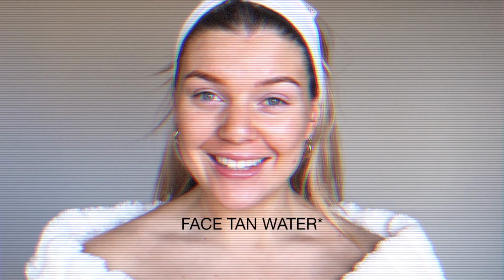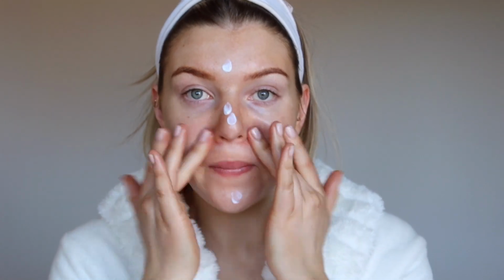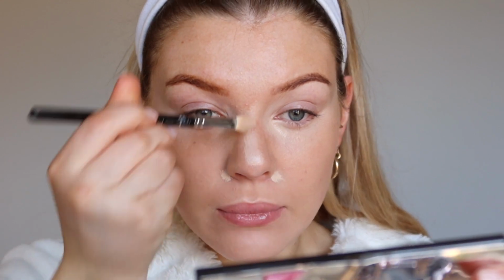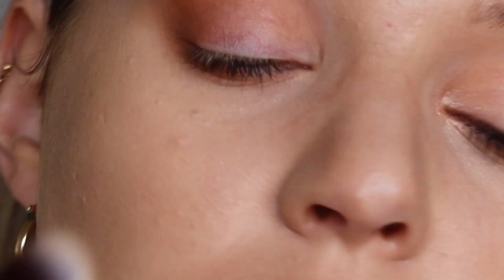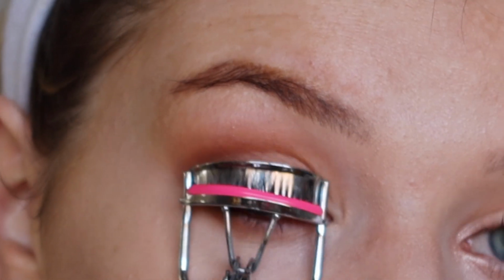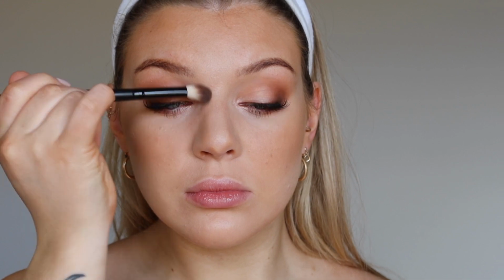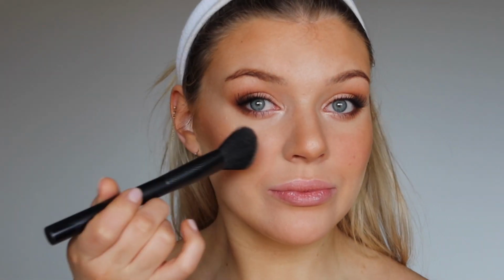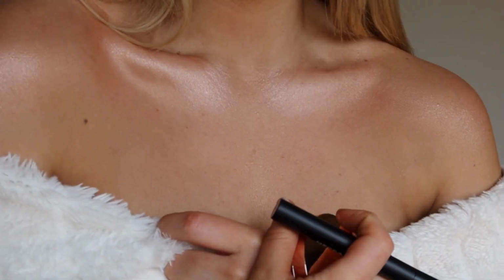BRIDAL MAKEUP TUTORIAL | DO YOUR MAKEUP LIKE A PRO | DANA VAUGHAN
Please tag me on insta if you follow this tutorial!
My heart goes out to all the brides & grooms that have been affected by the pandemic.

D x

LIFELINE AUS:
13 11 14

KIDS HELPLINE
Kidshelpline.com.au

MENS LINE AUS
Mensline.org.au

OPEN ARMS
openarms.gov.au

BM Artist Lashes: DANA30
Makeup Weapons: danavaughan